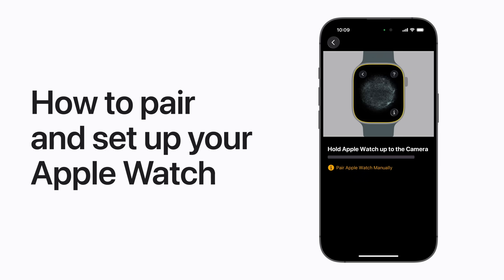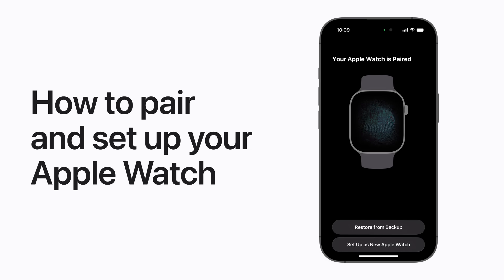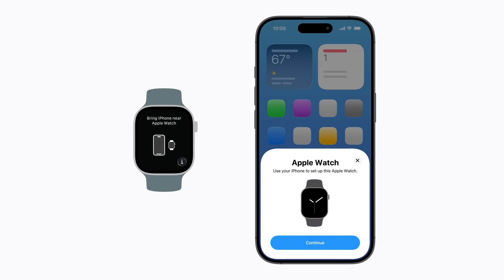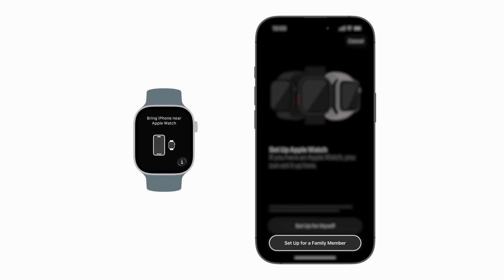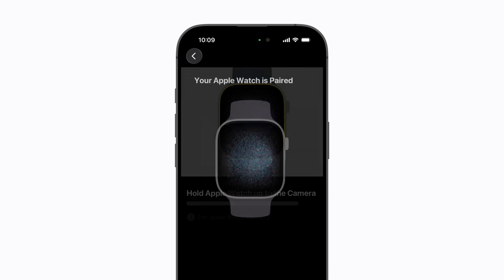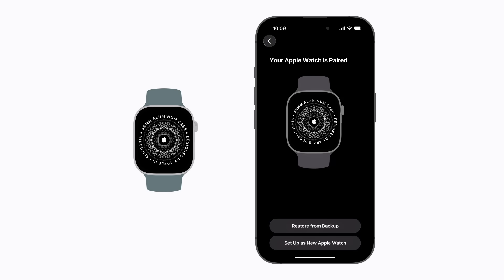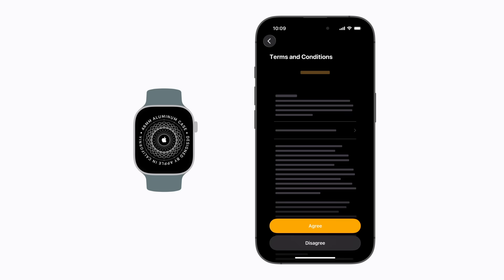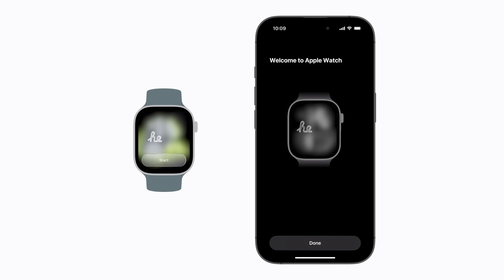How to pair and set up your Apple Watch | Apple Support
Have your iPhone ready and follow these simple steps to get up and running with your new Apple Watch.